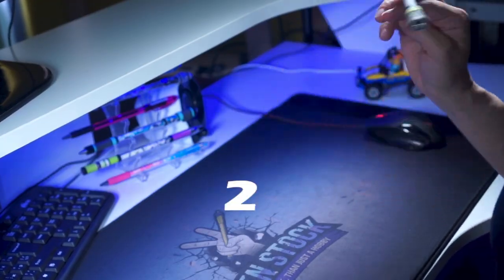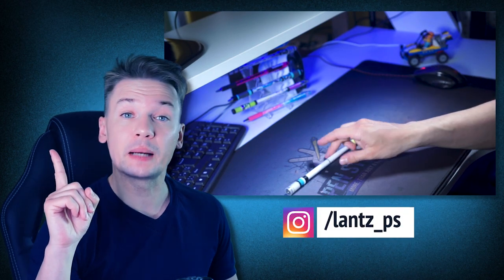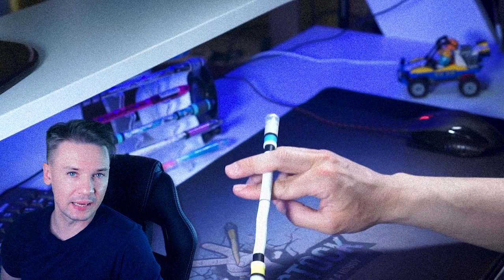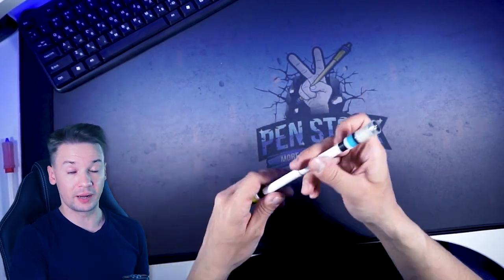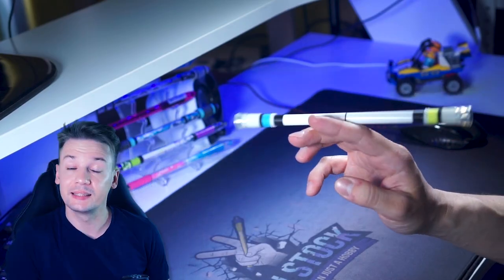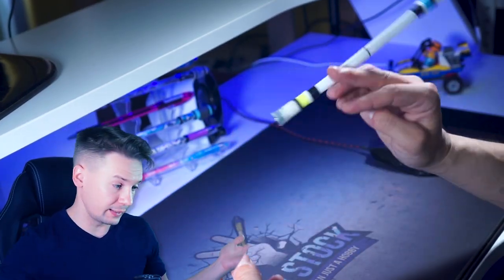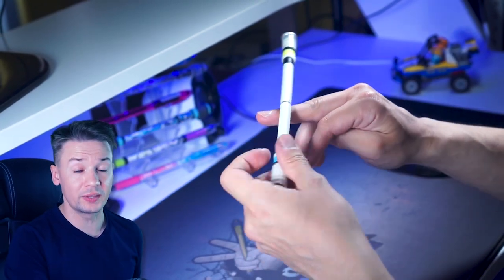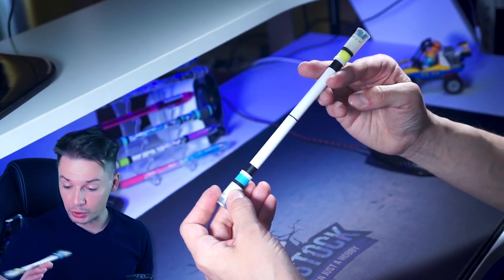NeoSA 122 - it took me 2 months to learn / Pen Spinning tutorial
0:00 - Intro
0:20 - how long did it take me
1:32 - 1 step
2:48 - 2 step
3:31 - pen mods I used
4:00 - 3 step
5:18 - 4 step

1 star level tricks / Basic tricks pen spinning: shorturl.at/hjpGH
2 star level tricks BEGINNER pen spinning tutorials: shorturl.at/oFSZ8
3 star level tricks / INTERMEDIATE pen spinning tricks: shorturl.at/bjvNQ
4 star level tricks / ADVANCED pen spinning tricks: shorturl.at/pKL89
5 star level tricks / PRO pen spinning tricks: shorturl.at/ozANP